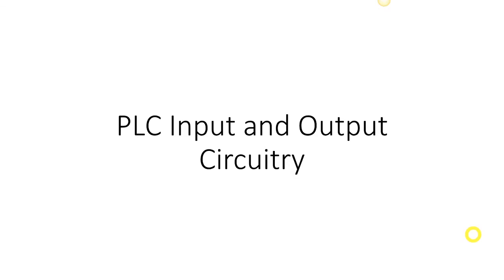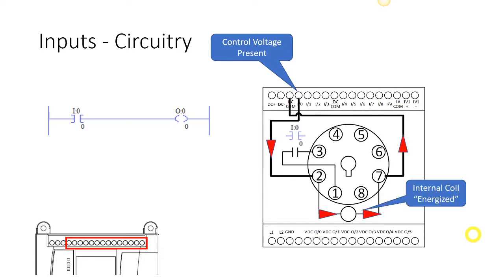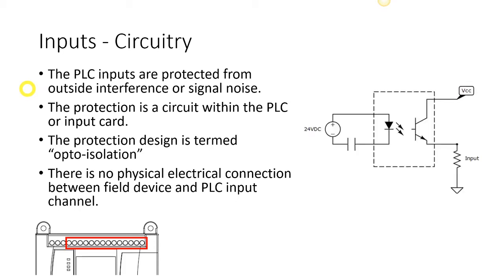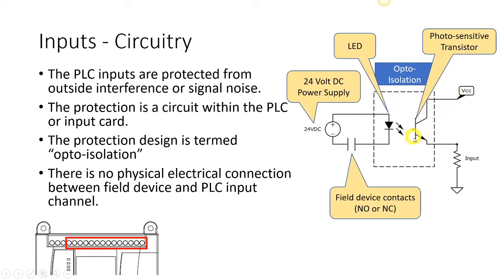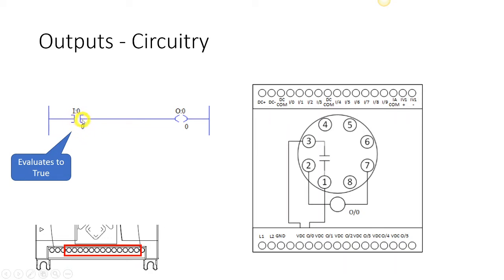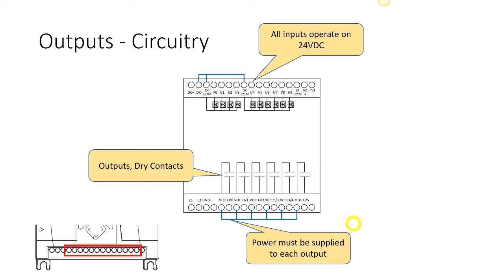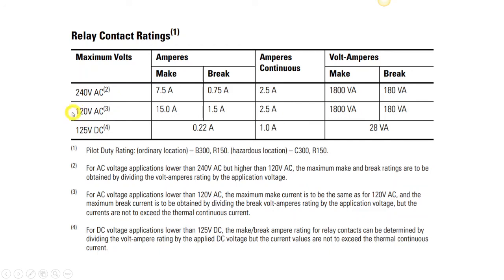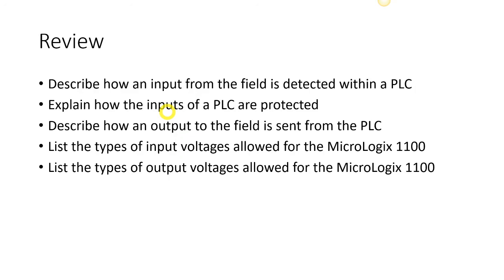PLC Input and Output Circuitry